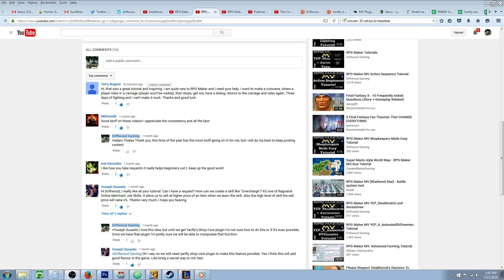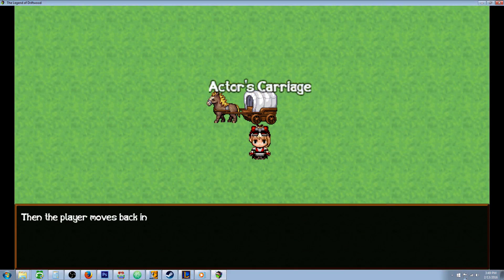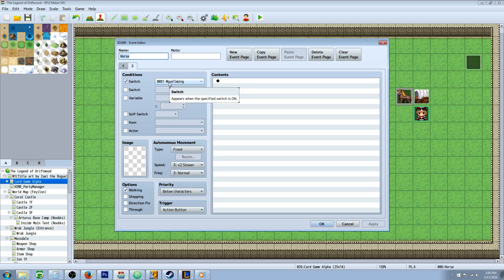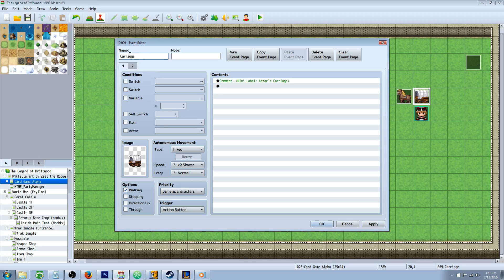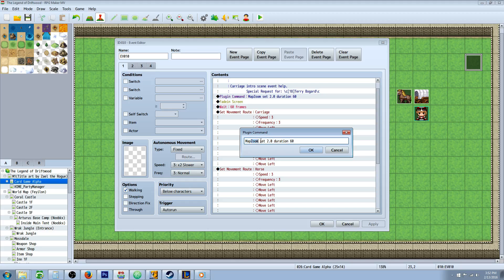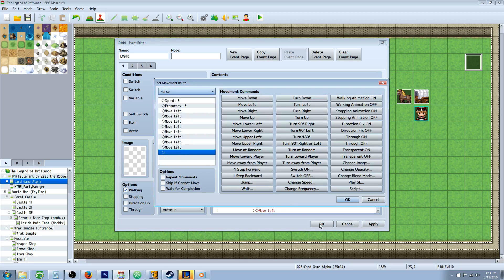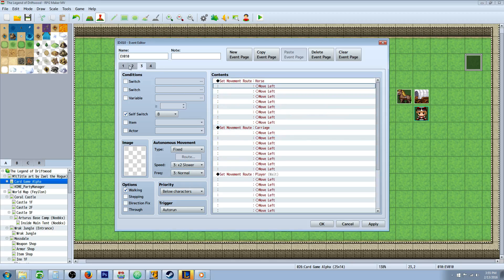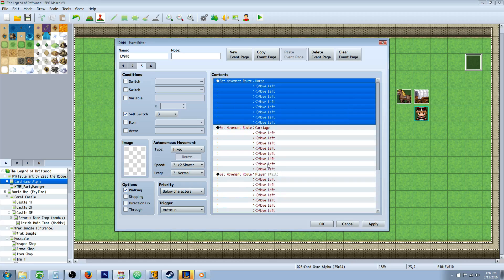RPG Maker MV Carriage Move Event Tutorial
Hello everyone, in this special request RPG Maker MV tutorial I'll help Terry Bogard figure out how to make a multi-event move sequence involving switches, self-switches, and move eventing. :)

-You can download it or copy paste it into a text file (then rename to .js) from right here @hithub.